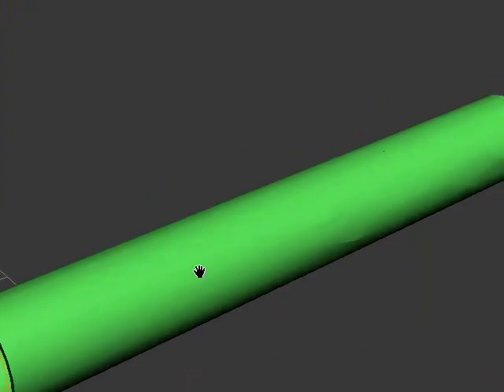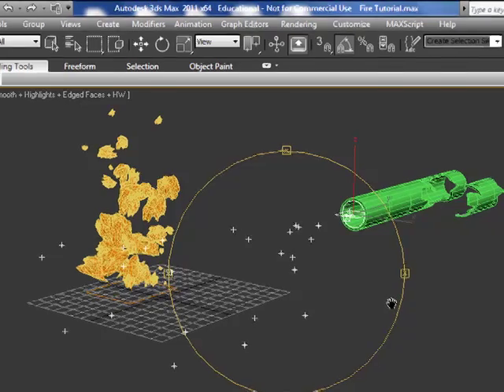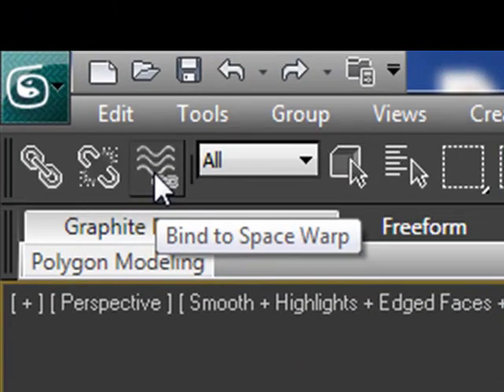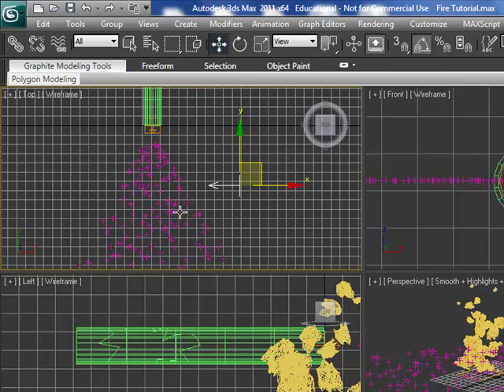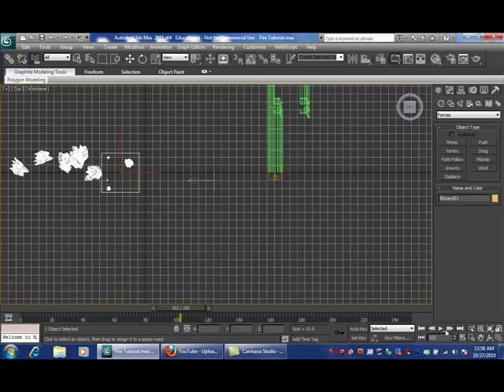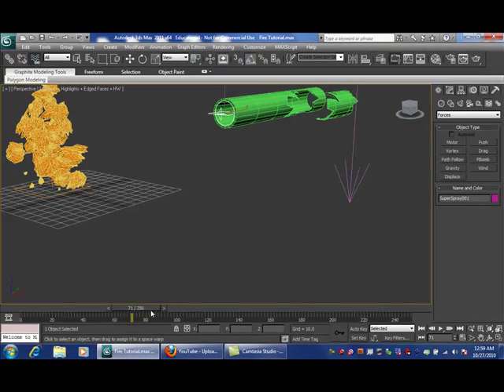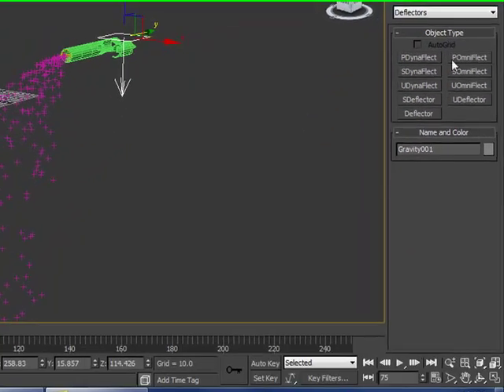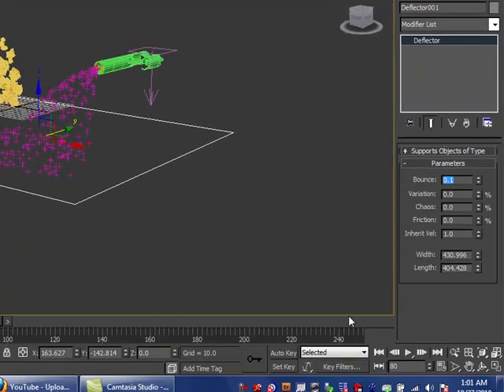DMT1100 3d Particle Systems Part 2.mp4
We look at more particle systems and how to bind them to space warps such as wind, gravity and deflectors.